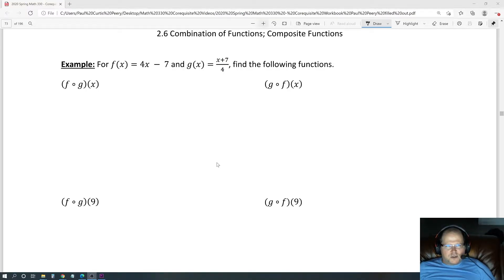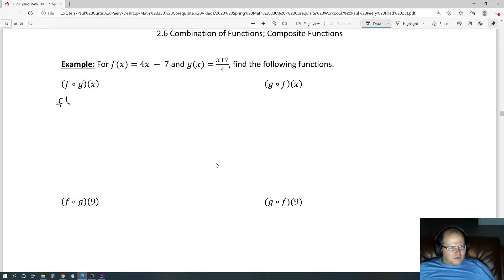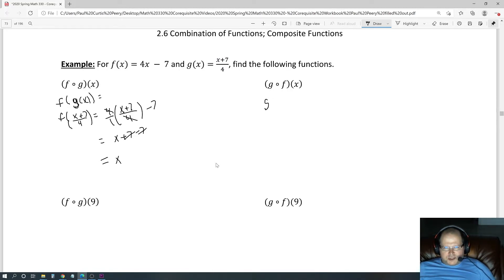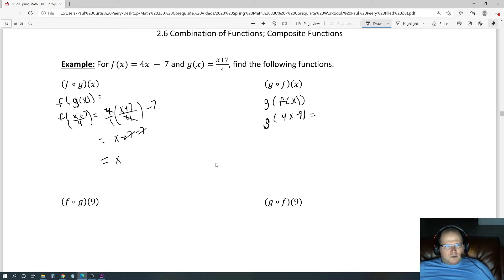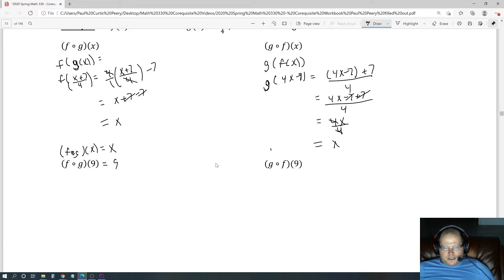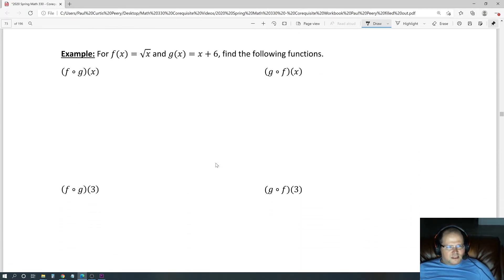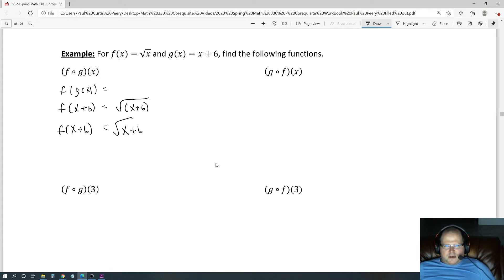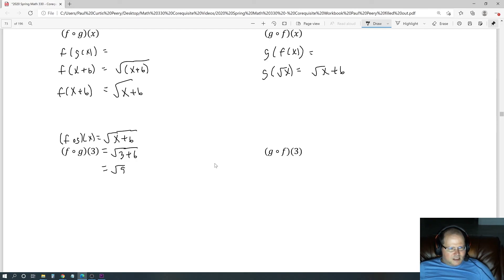Math 330 Corequisite 2 6 part 4